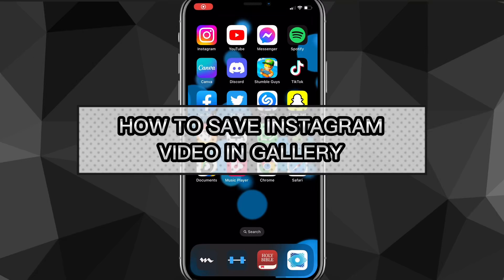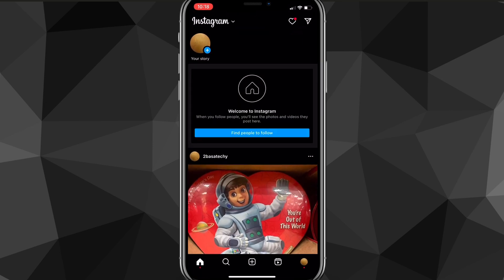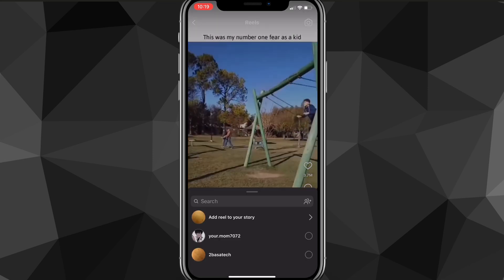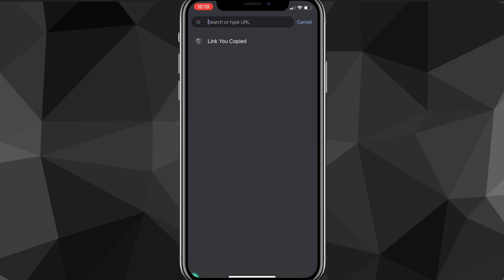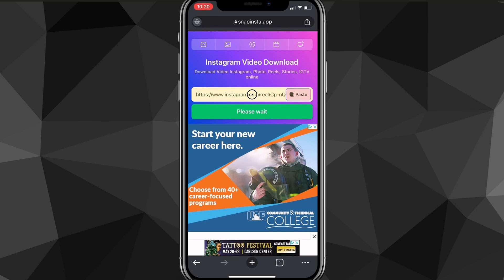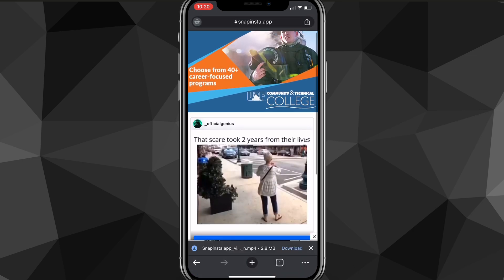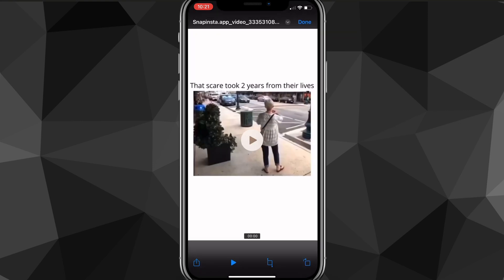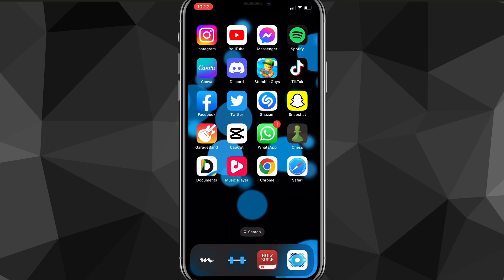How to Save Instagram Videos/Photos to Gallery (2024)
Do you want to know how to download Instagram photos? Then this is the video for you! I will show you how to download Instagram reels video in 2024.

This is a step-by-step tutorial on how to download Instagram reels in 2024. You can learn how to download Instagram videos in 2024 on iPhone and Android, so don't worry.